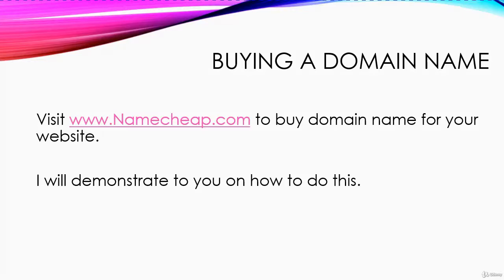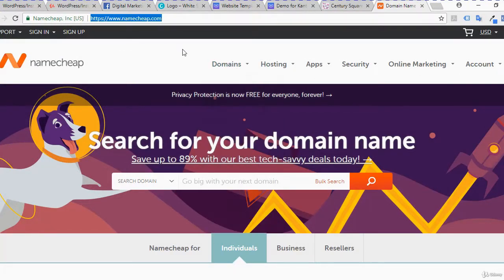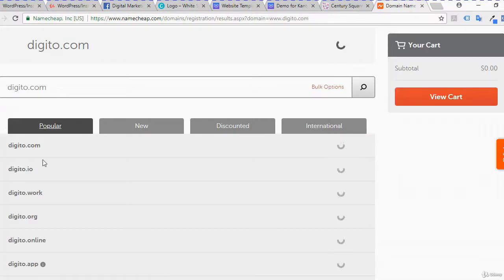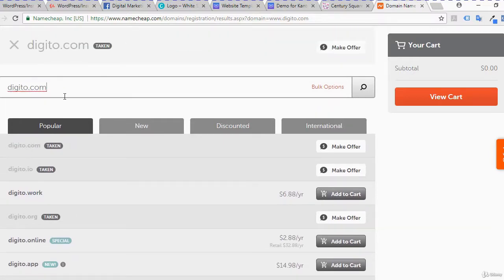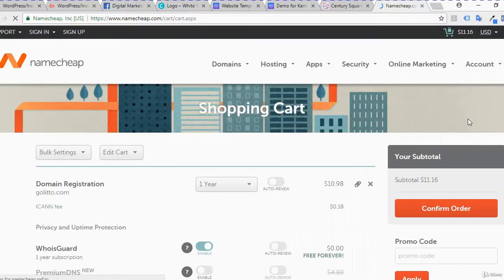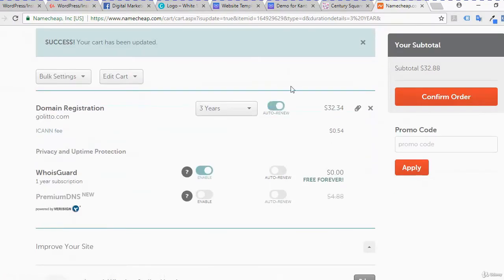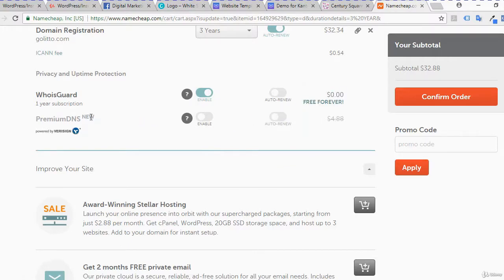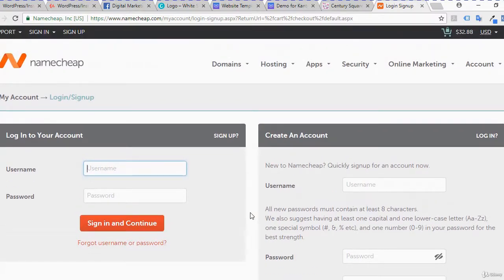WordPress/Instagram/Facebook Ads - The Complete Course 2018 : Buying a Domain Name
WordPress/Instagram/Facebook Ads - The Complete Course 2018
Master WordPress, Instagram & Facebook Ads with this complete course in 2018! Build a Web Design Agency from scratch!